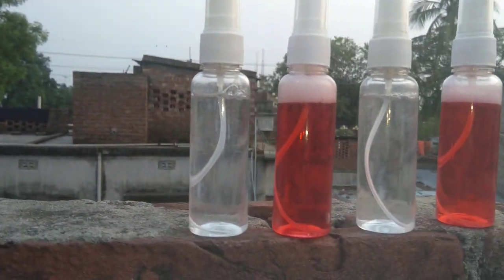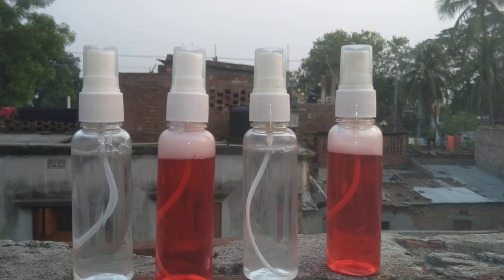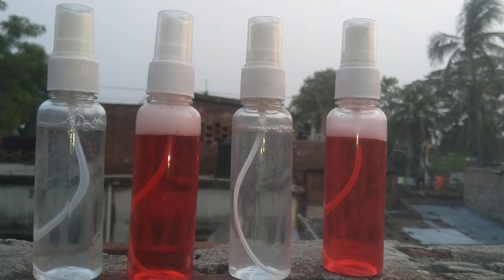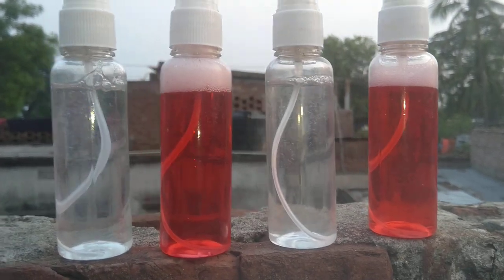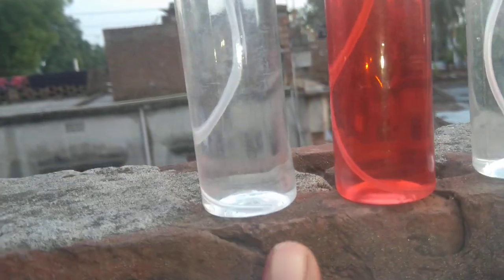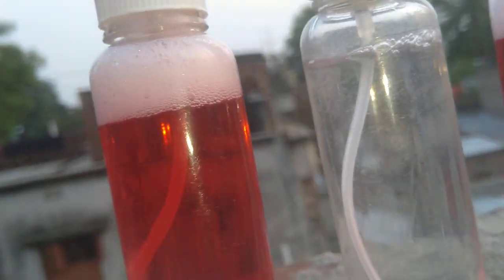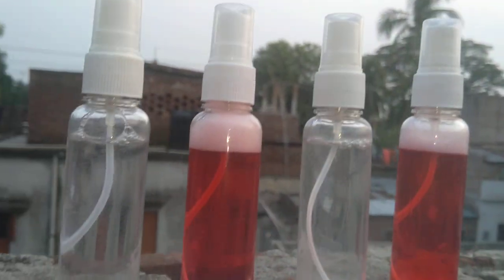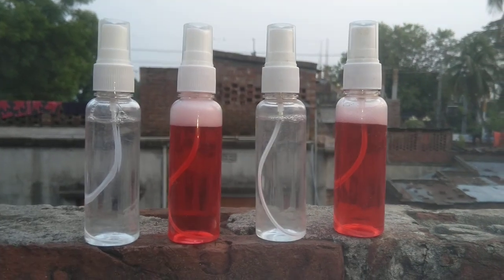যে সব পুকুরে মাছ টোপ নেয় না এটা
sale post
২কাটা ৩কাটা ৪কাটা ৬কাটা ৮কাটা
* করাত কাটা ১সেট ২৫০/-টাকা
* চমক স্প্রে দাম ৭০০/-টাকা
* চার কাতলের প্রতি কেজি ৬৫০/- টাকা।( রিয়াদ ভাই এর RFHG)বানানো
* মিষ্টি চার প্রতি কেজি ৩৫০/-টাকা
* স্পেশাল ছাতুপ্রতি কেজি ৪৫০/-টাকা। ( RFHG)
* স্পেশাল স্প্রে ৩৫০/- টাকা প্রতি পিস( রুই, কালিবাউশ, কাতলা)।রিয়াদ ভাইয়ের  (RFHG) বানানো।
* কালো জাদু স্প্রে /ড্রপ ৩০০/- টাকা
* কার্প মাছ স্প্রে /ড্রপ ৩০০/-টাকা
* মহুয়া পুডিং ১০০গ্রাম ২৫০/-টাকা
* চমক পুডিং ১০০ গ্রাম  ২০০/- টাকা (রুই, , ব্রিগেড ও কাতলা)
* স্পেশাল পুডিং ১০০ গ্রাম ২৫০/-টাকা( রুই,কালিবাউশ, ব্রিগেড, কাতলা)।রিয়াদ ভাইয়ের ( RFHG) বানানো
* চমক পাউডার ১৫০ গ্রাম ২৫০/-টাকা
* হাড়িয়া ৫০০ গ্রাম ২৫০/-টাকা
* লাল-বাকর ৫০০গ্রাম ৫৫০/-টাকা
* বাঁকর তেল ১০০গ্রাম ৩৫০/-টাকা
* নারিকেল কোরমা ১০০গ্রাম ৪০০/-টাকা
* নারকেল পঁচা সাদা ১০০ গ্রামের কৌটা ৩০০/- টাকা।
* নারকেল পঁচা কালো ১০০ গ্রামের কৌটা ৩০০/- টাকা।
* ঘি প্রতি কেজি ১২০০/- টাকা। (দেশী গরুর দুধ দিয়ে নিজেদের তৈরী)।
* নারকেল তেল প্রতি কেজি ৮৫০/- টাকা। (নিজস্ব ঘানিতে ভাঙ্গা)
*  সাদা পোলাও ও হলুদ পোলাও পাউডার প্রতি প্যাকেট ১৫০/- টাকা (রিয়াদ ভাইয়ের (RFHG) বানানো)
* নারিকেল ডাস্ট
* সুমিত পাউডার ৭০/-টাকা

পিপড়ার ডিম বা লালসার ডিম
এখন পাবেন মিরপুর 12 নাম্বারে
আমাদের আউটলেট ২৪ ঘন্টায় খোলা সপ্তাহে সাত দিন।

 বিঃদ্র:সারা দেশে কুরিয়ারের মাধ্যমে আমরা ডেলিভারি দিয়ে থাকি।
রানিনগর রাজশাহ
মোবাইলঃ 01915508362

ড্রিম ফিশিং ট্যাগেল বিডি শাখা ২  মিরপুর ১২-পল্লবী-ঢাকা-১২১৬
  MD. MAHEDI HASSAN